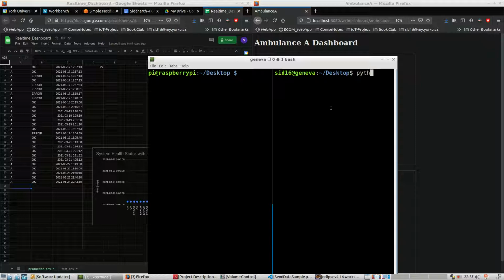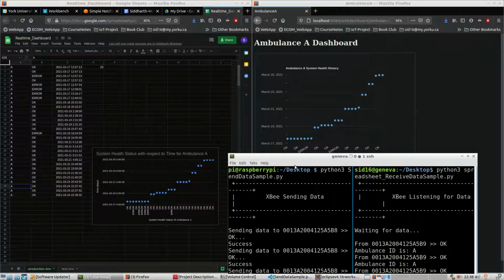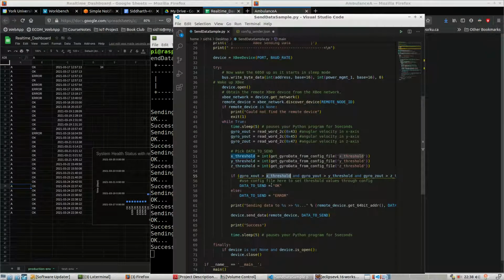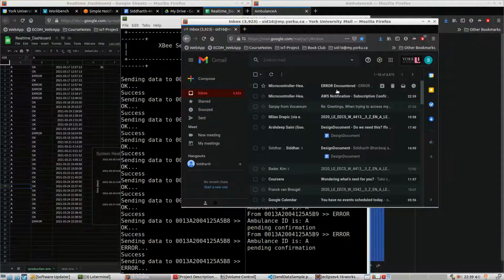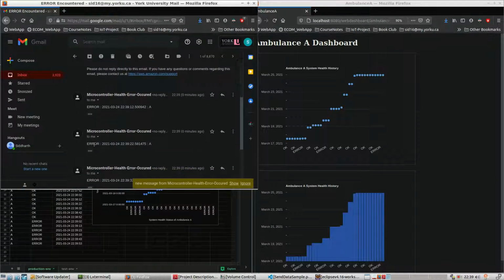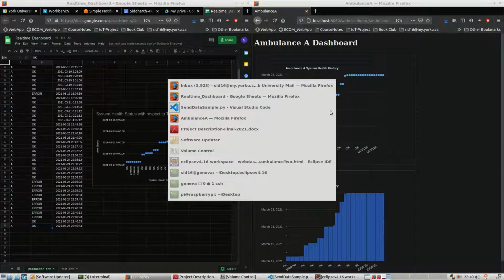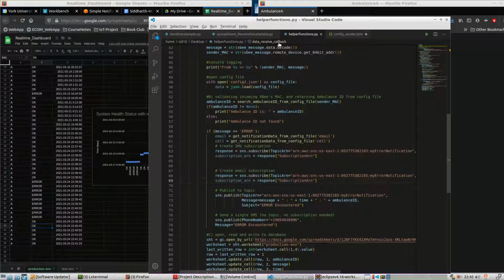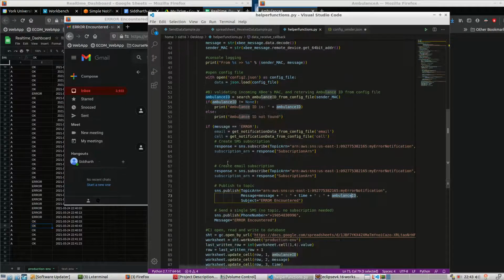Error Notification Feature Demonstration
Adding a notification-on-error feature to the System Health Reporting Application.
# CHAPTERS
0:00 - Introduction and Summary of Covered Content
0:16 - Start of Demo
4:29 - The Code